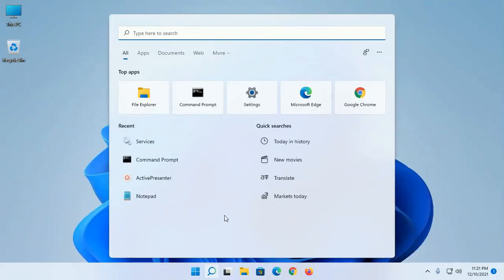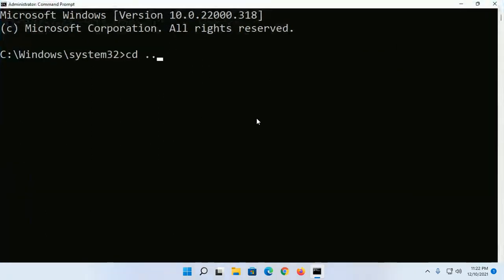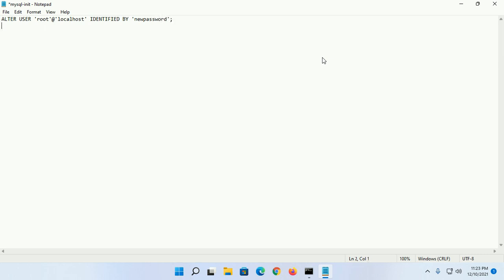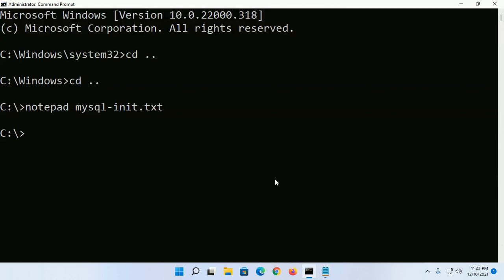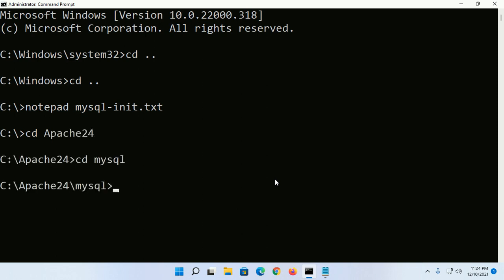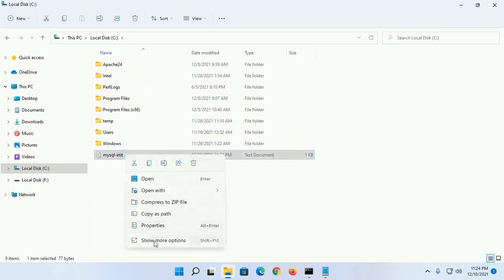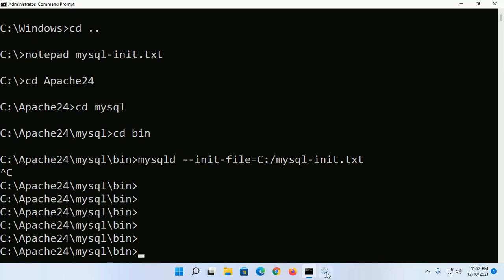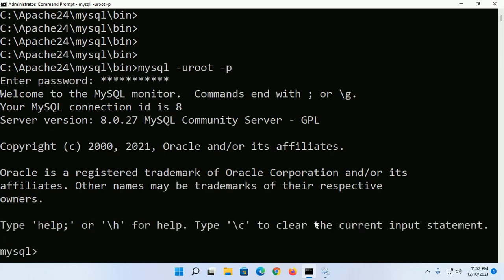How to Reset/Change the MySQL 8 Root Password | How to Set Root Password on MySQL 8 Insecure Install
Learn How to Reset or Change the MySQL 8 Root Password in Windows Systems | How to Set Root Password on MySQL 8 for no password or insecure installation from zip Archive.